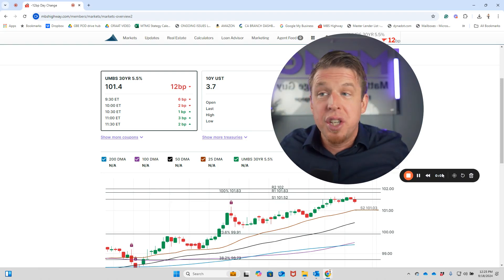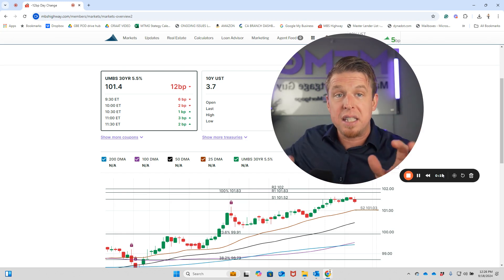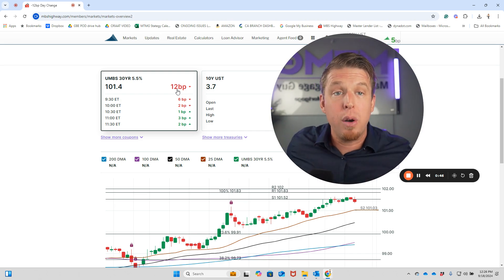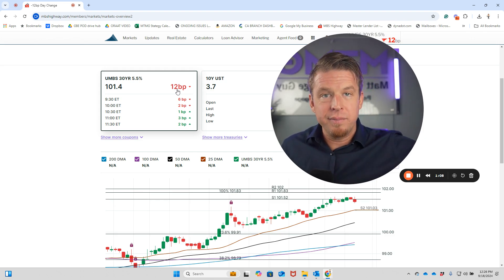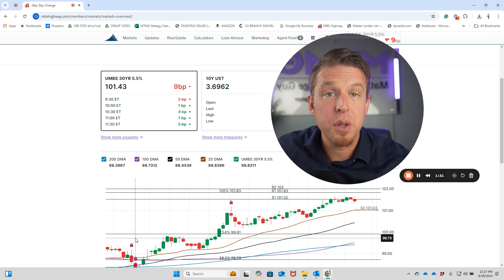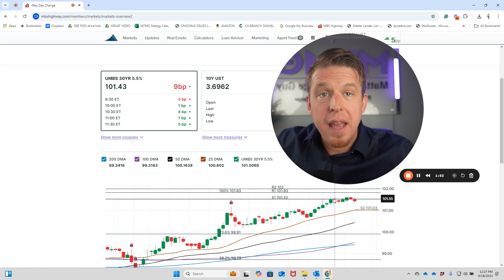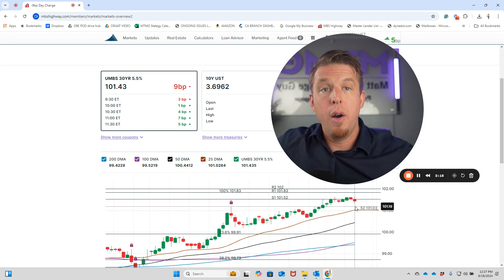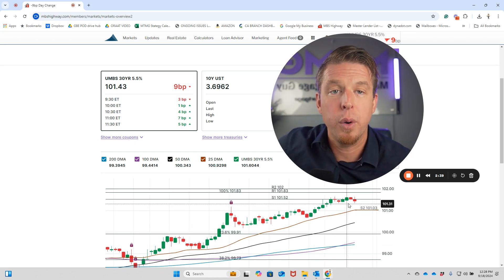Understanding the Recent Fed Rate Cut and Mortgage Interest Rates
The fed cut the fed funds rate but mortgage rates went up??

🔥 START HERE – MOST WATCHED & HELPFUL VIDEOS
💪 Matt The Mortgage Guy – Greatest Hits